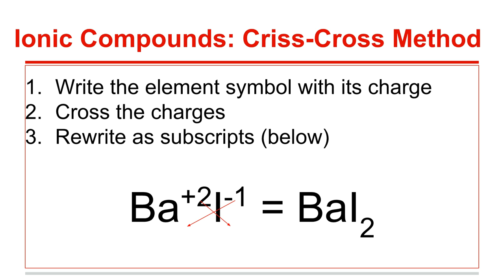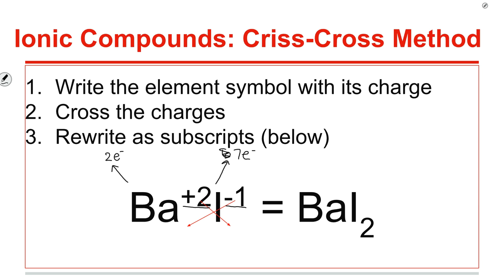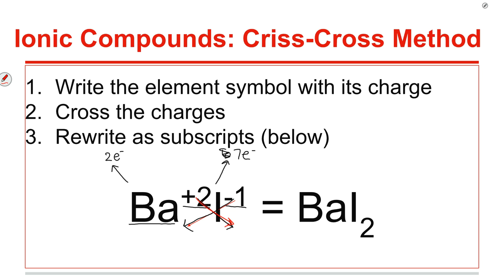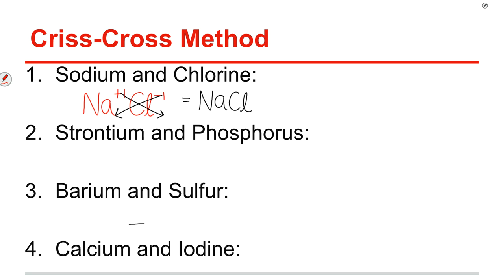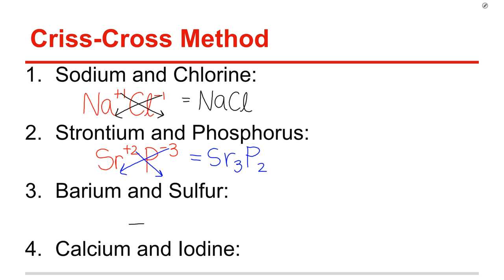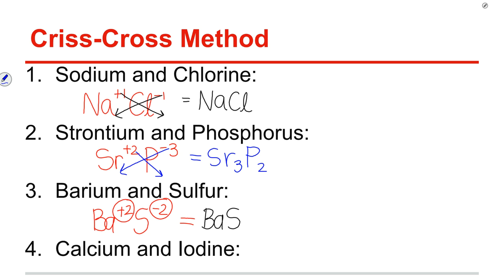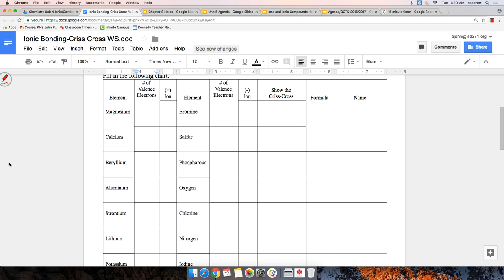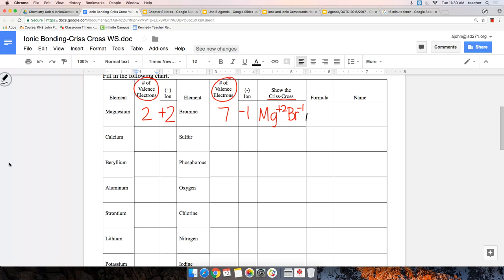Dec 12, 2017 11:30 AM